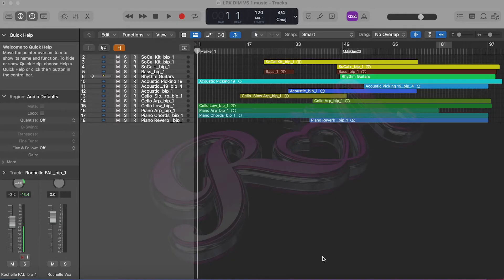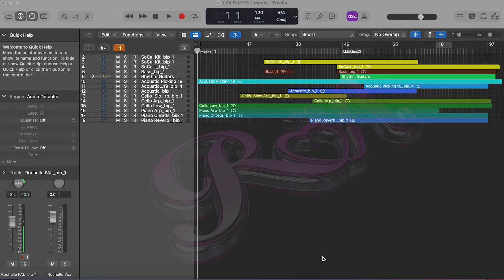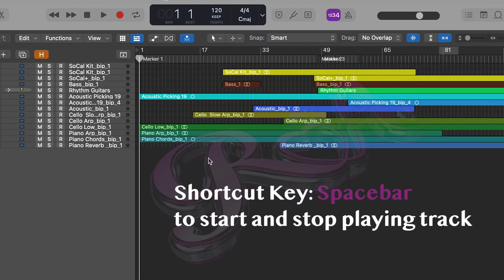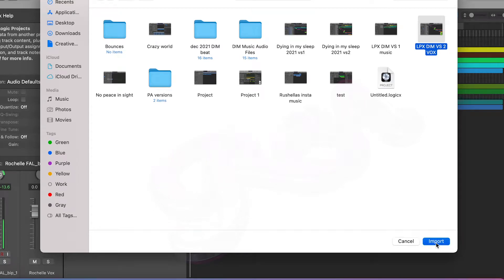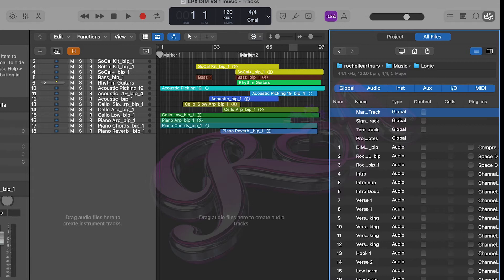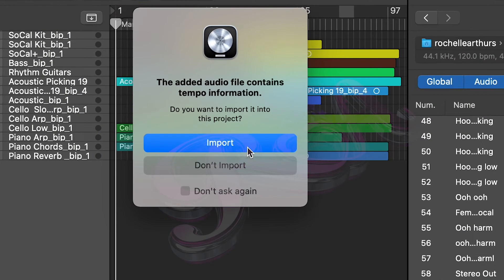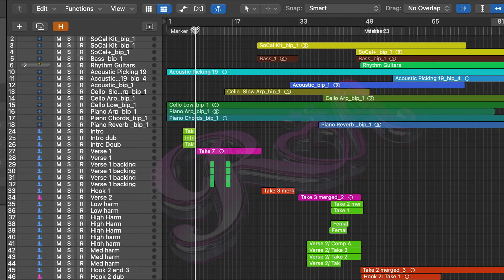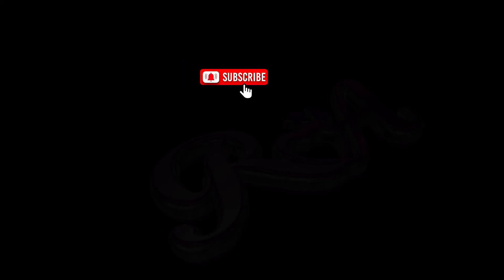Importing a Logic project into an existing project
It is easy to import Logic Pro X projects into and existing project and if you are collaborating with other artists or producers, and you are both using Logic Pro X, this is a great way to work together.

This quick tutorial will show you how easy it is to do this.